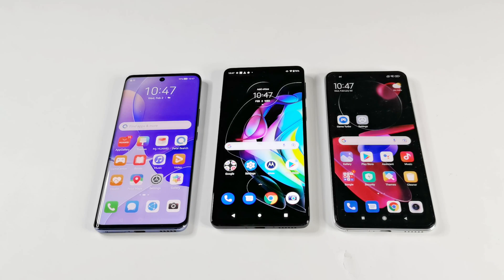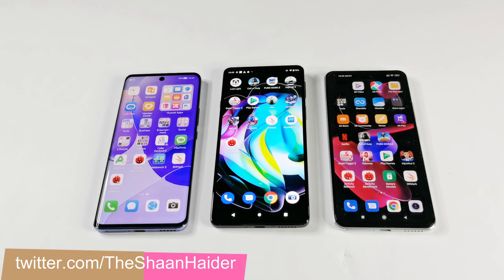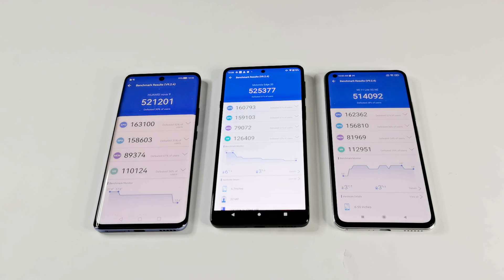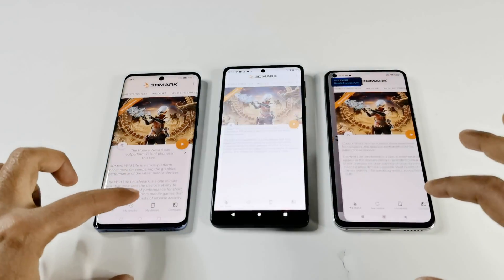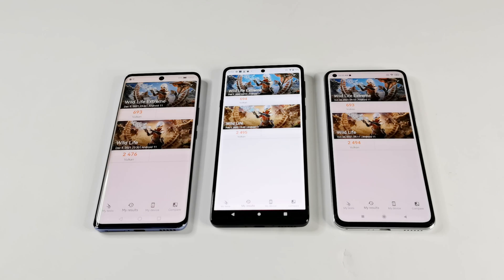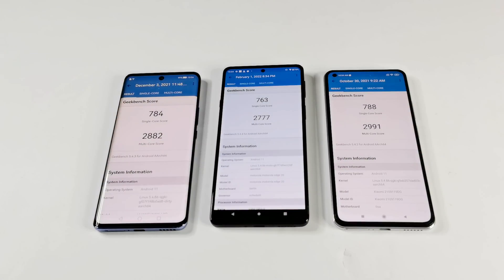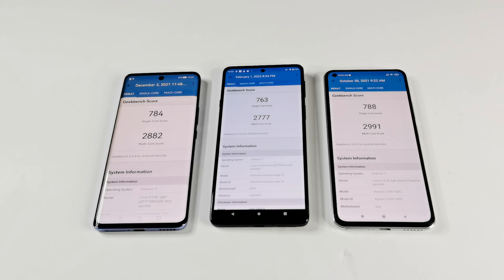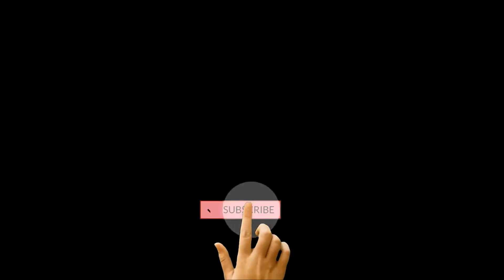Huawei Nova 9 vs Motorola Moto Edge 20 vs Xiaomi 11 Lite 5G NE - BENCHMARK COMPARISON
Benchmark test scores comparison of Xiaomi 11 Lite 5G NE, Huawei Nova 9 , and Motorola Moto Edge 20 smartphones.